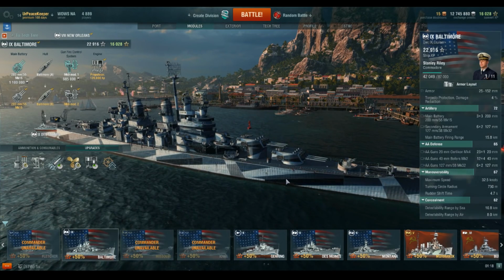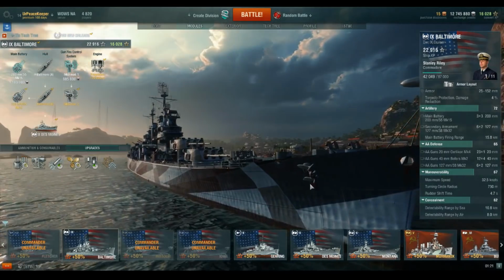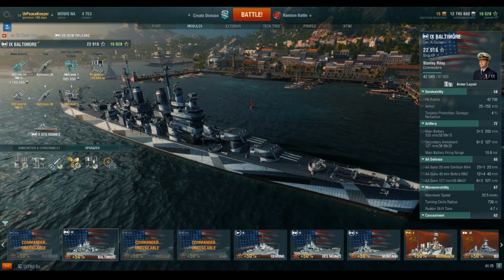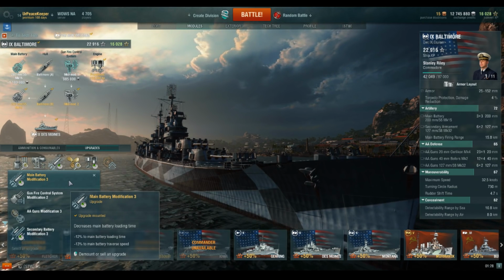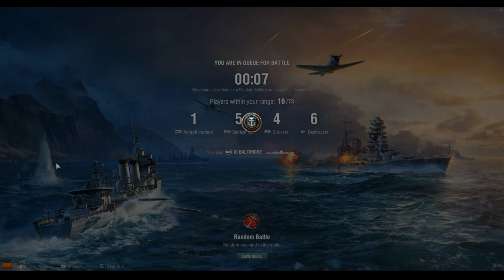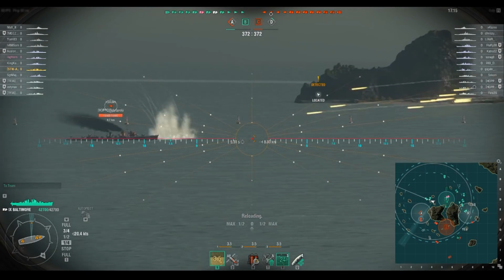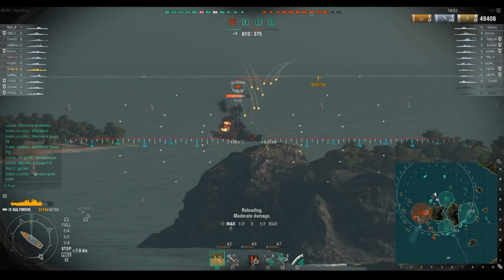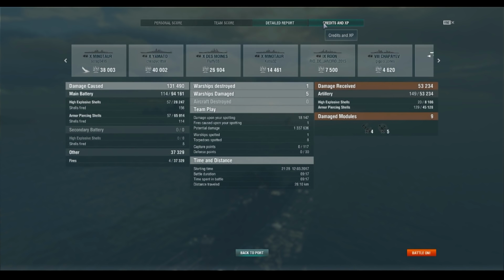How To Play the USS Baltimore In World Of Warships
The T9 USN Heavy Cruiser Baltimore is the largest class of heavy cruisers built by the US Navy and yet somehow none of them managed to get turned into museums!  NOT ONE!

As a T9 cruiser, many people hated this ship because of the slow reloading guns and horribly methodic and slow gameplay but since she received a significant buff to her reload she has become quite the terror of T9 heavy cruisers!  With a good detection range, great maneuverability, great AA and of course the amazing American Piercing Shells to penetrate all the things she packs quite a punch as a cruiser killer!  Her HE is weak but it starts fires well enough but if the enemy presents a broadside!  That's a paddlin!

Still though, easily my favorite CA out of the USN tree and one that is often ignored due to her previous past as being pretty weak!